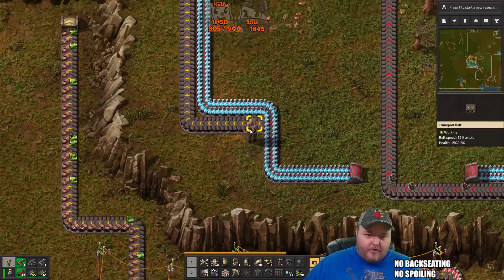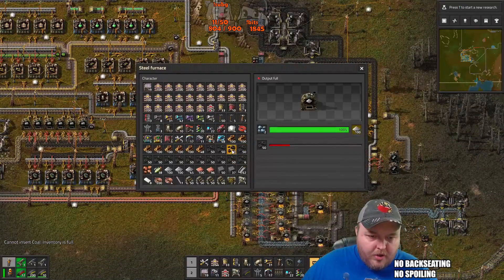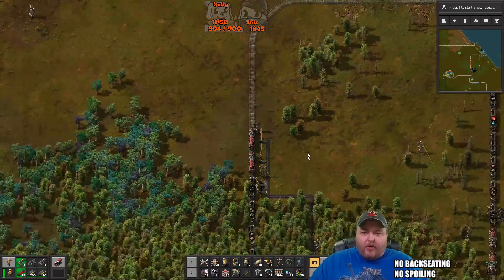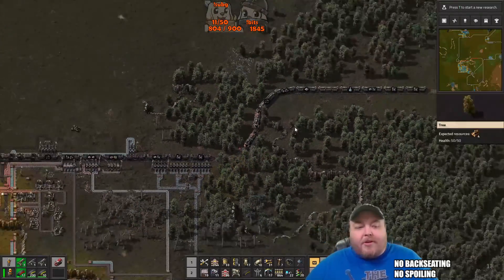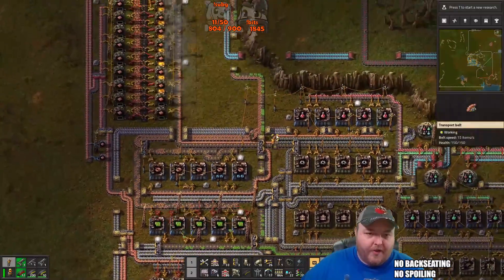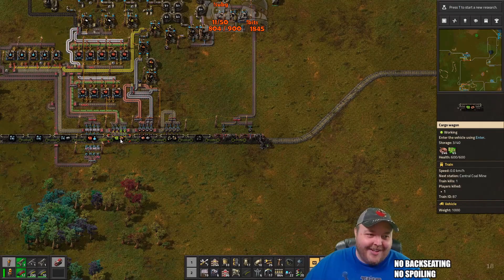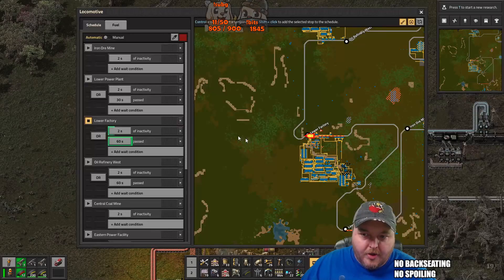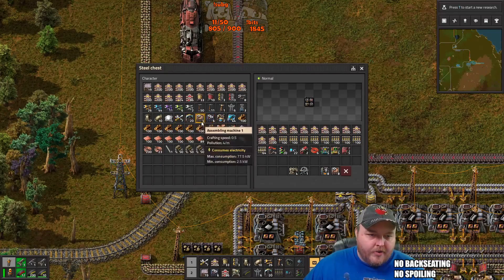Factorio 1.1.35 Full Let's Play Part 103 - Twitch Stream Terahdra